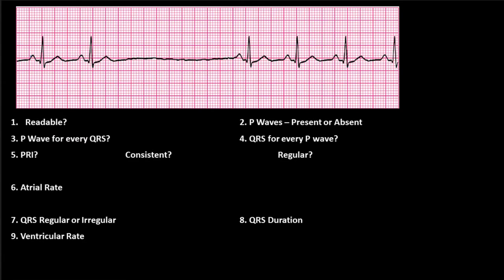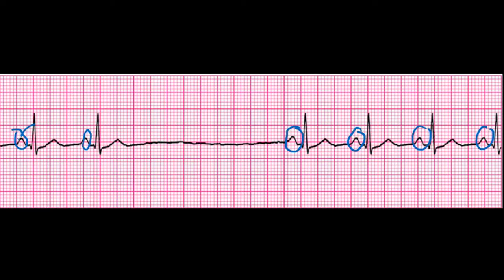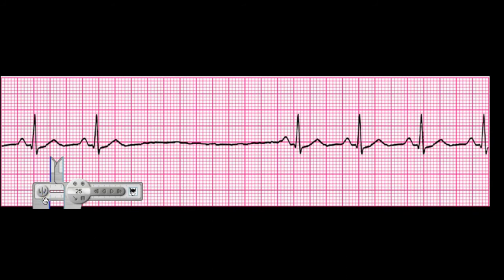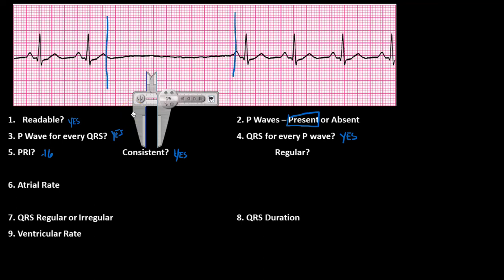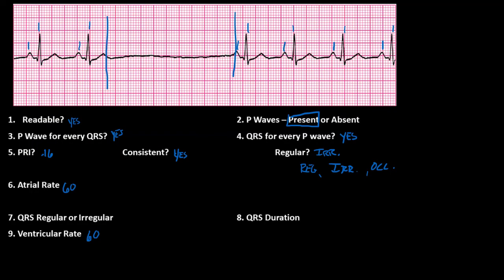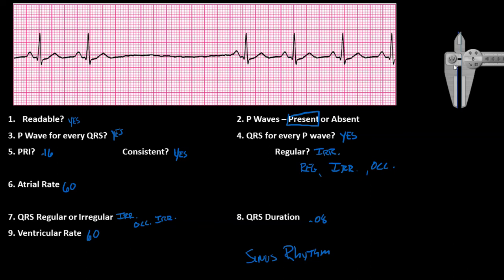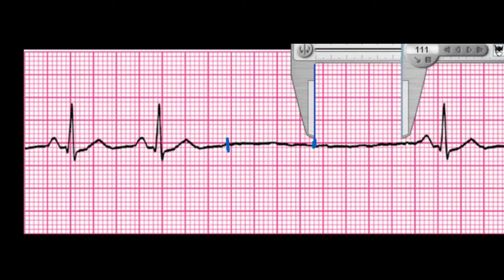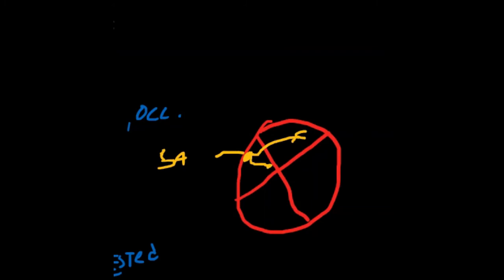Step By Step ECG Sinus Arrest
This video provides a step by step method to determine a Sinus Arrest